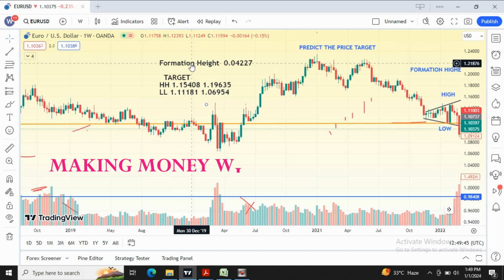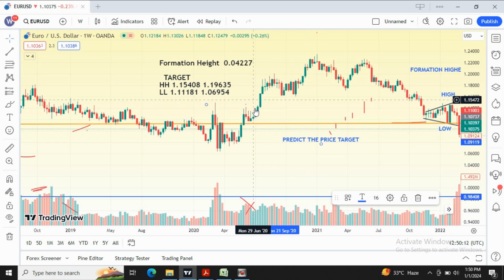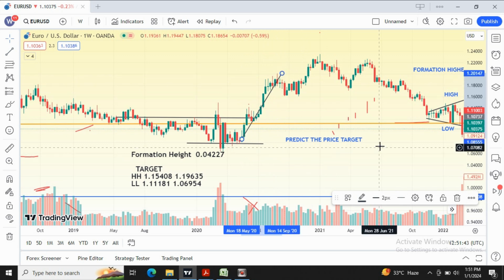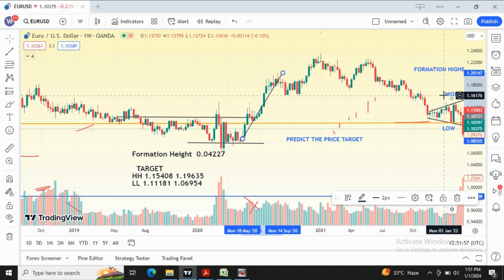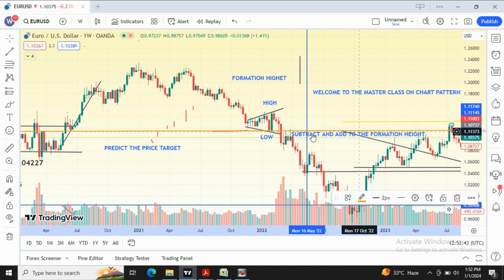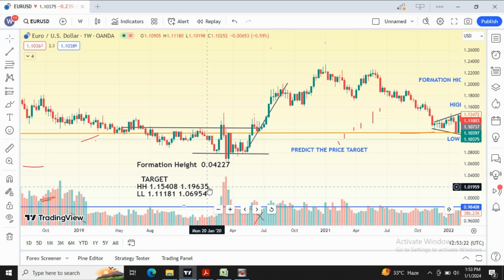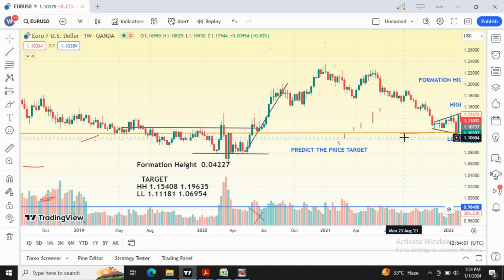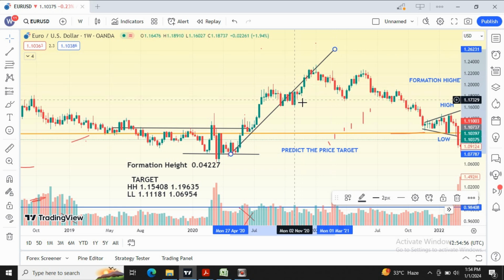Secret of Broadening Bottom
The video teaches you how to make money from forex market by following a tested and working strategy.

Forex trade is highly risk investment don't trade with money you cannot avoid to loss.

Try and test the strategy yourself before trading with them